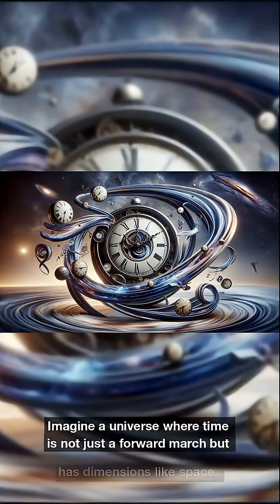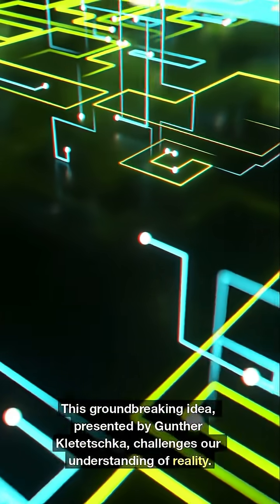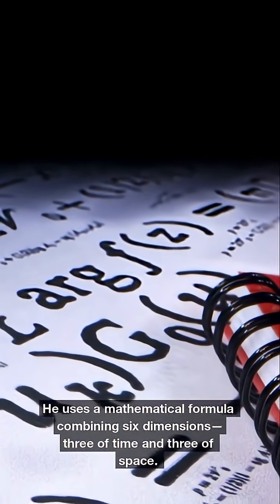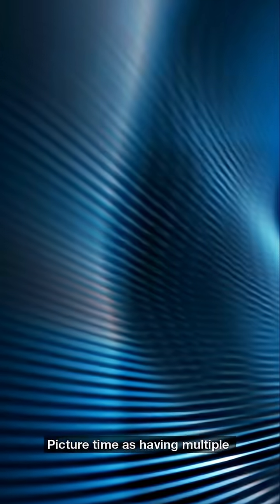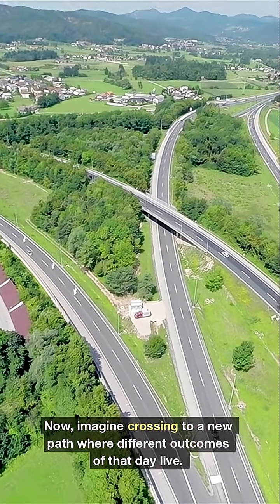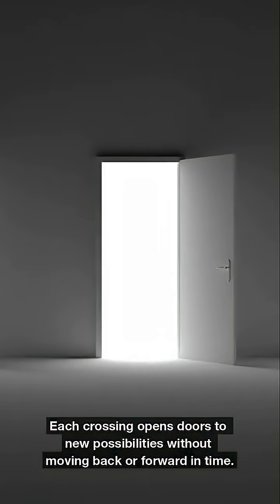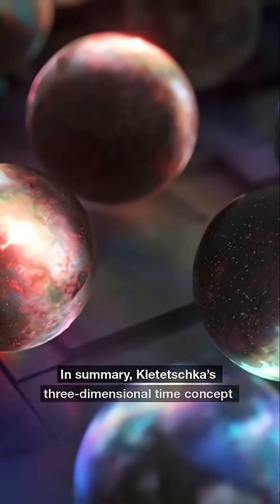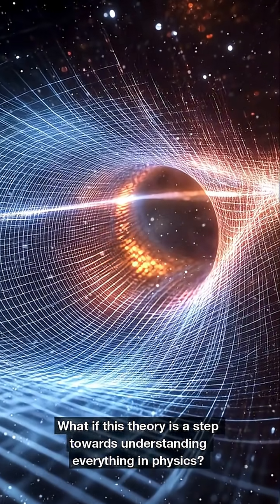Time Has Three Dimensions | New Theory Says Space Is Just a Side Effect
A bold new framework from Gunther Kletetschka at the University of Alaska Fairbanks proposes that time—not spacetime—is the true fabric of reality, and that it exists in three dimensions. In this model, space is a secondary effect, like “paint on the canvas” of time. The theory reproduces known particle masses and could help unify quantum mechanics and gravity—a step toward the elusive “theory of everything.” While still fringe and not yet peer-reviewed in top journals, it’s stirring debate across the physics world.